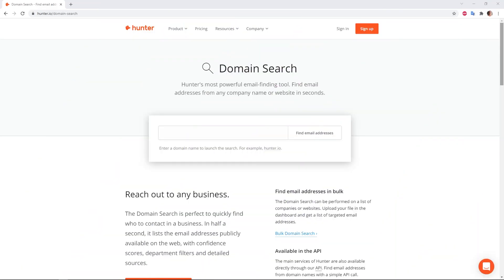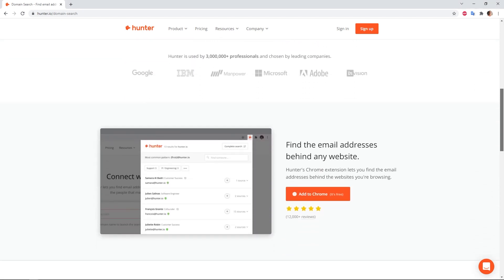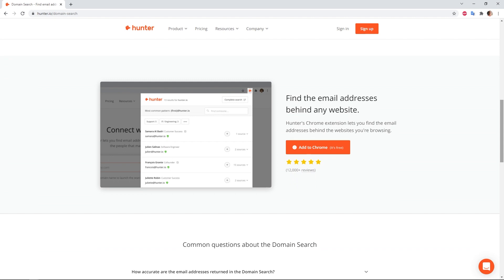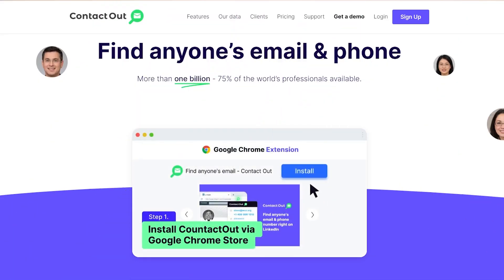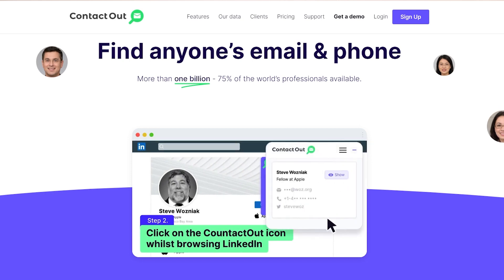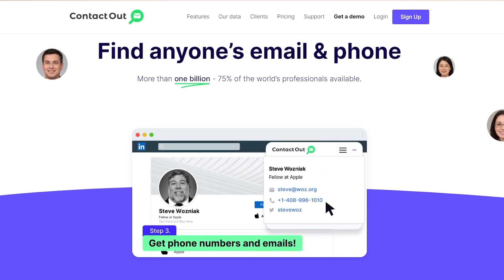How to find Email Addresses in 1 Second | BD Hacks | Episode 3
Officially presenting you to BDHacks the first YouTube series of The BD School.📚

Here we share tips, tricks, and tactics to make your businessdevelopment job easier and help you become a more successful BD pro!

How much time do you spend looking for emails when you do coldoutreach? 🤔

If you do everything manually, you probably spend a lot of precious time doing a very boring and repetitive task.

But this is about to end after watching this video that will help you:

⏰ Save time
📈 Increase your productivity
😁 And make you a much happier BusyBDee 🐝

00:00 Intro
00:49 Disclaimers
01:11 Hunter
01:47 Contact Out
02:30 Skrapp

Need more businessdevelopmenttools? Check this article

We are The BD School and we are creating the next generation of BusinessDevelopers and founders using the power of knowledge.

Become a certified businessdevelopmentpro